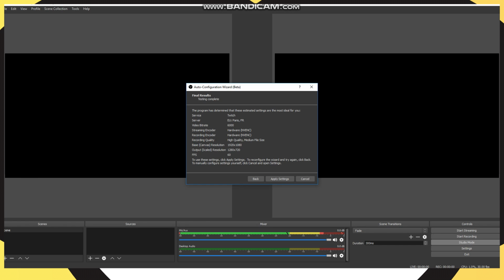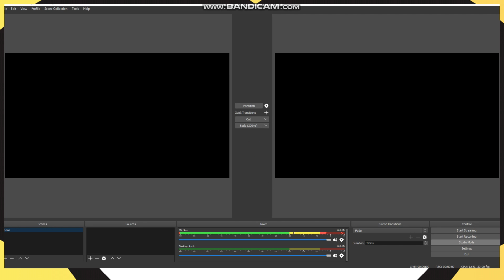Best OBS STREAMING SETTINGS 2018! NO-LAG EVER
In this video, i will be showing you a Tutorial of a really awesome in-app feature on OBS which Automatically finds the best settings to perfect your streaming capabilities. This will automatically find the best Server to stream on and also give you information on the output your PC & Internet can handle to reduce the amount of lag in your streams. this will be an in a detailed guide on the tool and give you specific information about Upload Speed and what to take into consideration when streaming.

If you want more video's showing you how to use OBS and get the best experience from OBS then also let me know what video you want to see by commenting in the comment section.

• XBOX ONE: SiKxMiNiREFL3X
• PS4: MONK3Y_YT1